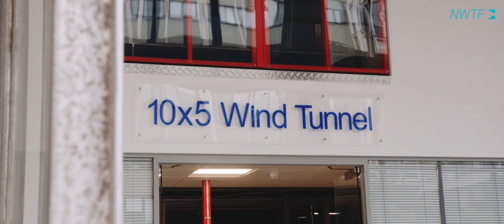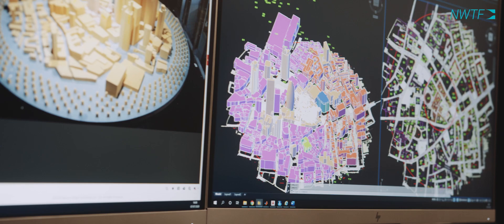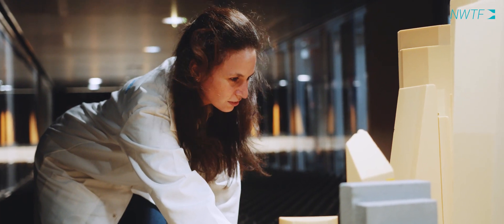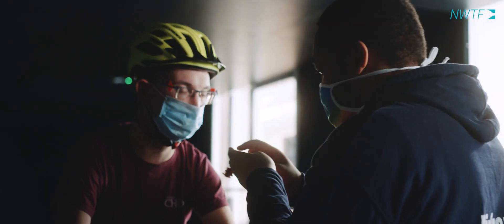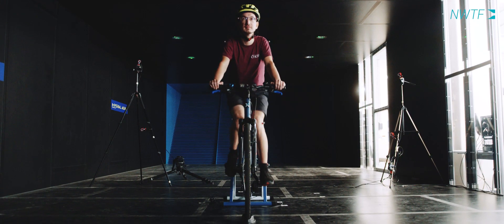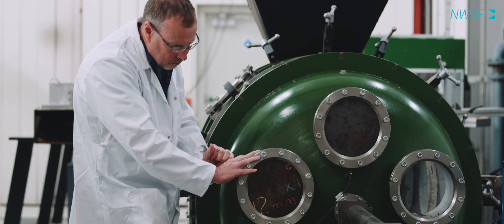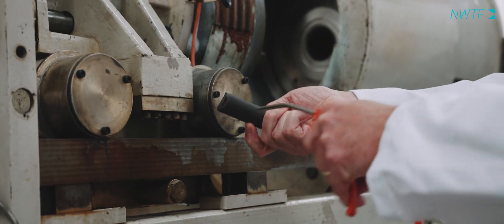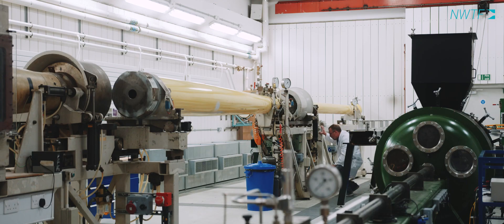10x5, Supersonic and Hypersonic Wind Tunnels, Imperial College London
The National Wind Tunnel Facility (NWTF) hosts three strategically important wind tunnels at Imperial College London, the 10x5 Low Speed wind tunnel, the Supersonic wind tunnel and the Hypersonic wind tunnel.

The 10x5 wind tunnel is ideally suited for environmental flow simulation and scale model testing. This facility enables researchers to study wind flows around buildings and large-scale structures using advanced diagnostic equipment that looks at entire flow field in a way that we would not have been able to using traditional measurement technologies.  The facility can also be used with particle image velocity (PIV) and system laser-based diagnostics for a wide array of applications including the transmission of of SARS-like viruses.

One of Imperials newest and most advanced facilities is the supersonic wind tunnel which has a unique range of operating capabilities up to Mach 5 and across a range of test capabilities. This facility allows researchers to model everything from satellites re-entering the earth's atmosphere to high-speed ejection tests.

The Imperial hypersonic tunnel dates from 1958 and for the last 60 years it has been at the forefront of advances in hypersonic aerodynamics and that's still the case today. The hypersonic tunnel allows researchers to test objects up to Mach 9. Some of the experimental high-speed research looks at the interaction between flexible structures in high-speed flows as designers are making their structures increasingly lightweight. As you make a structure lightweight it becomes more flexible this research feeds into designing structures and vehicles with accessing space.